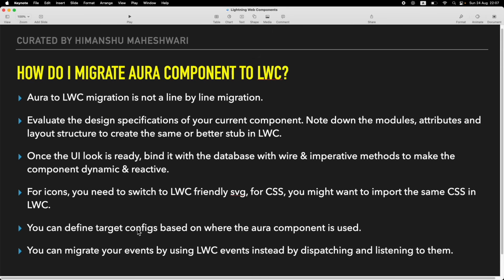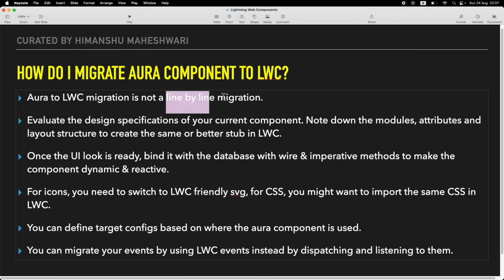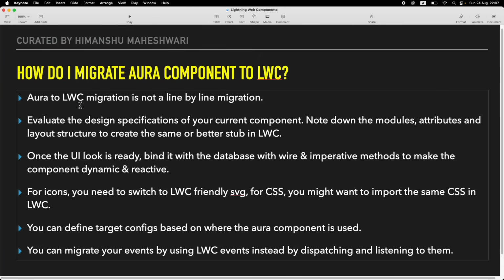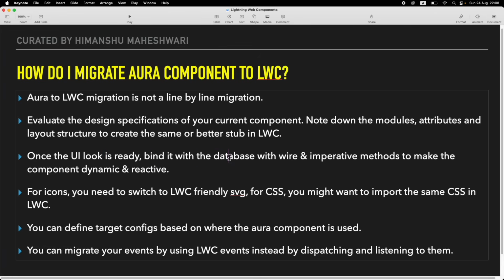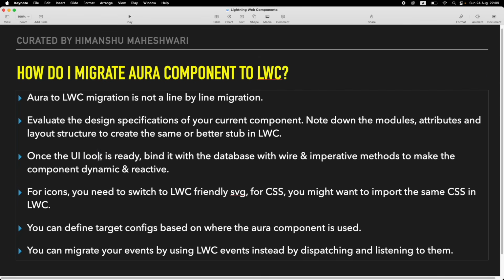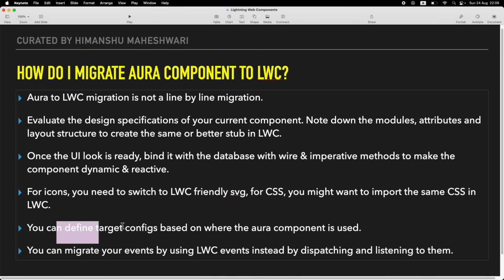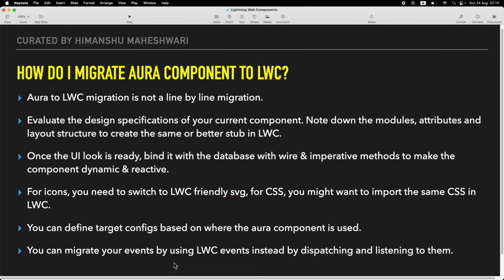Migrate Aura Components to LWC - High level Guidelines | Chapter 85 | Lightning Web Components